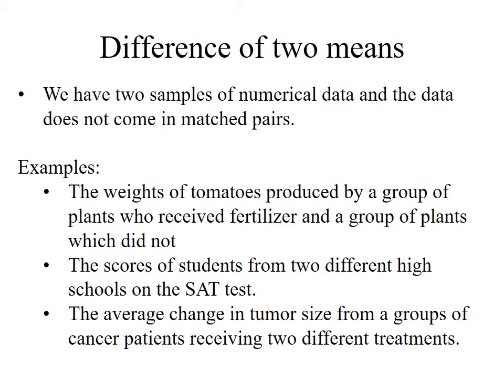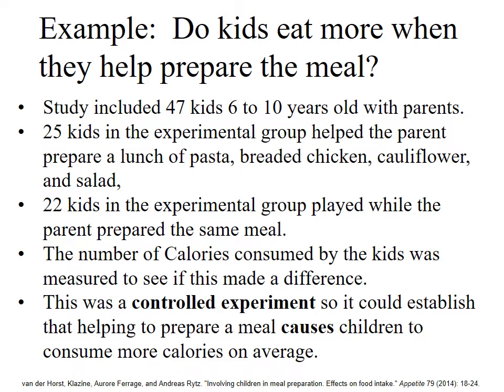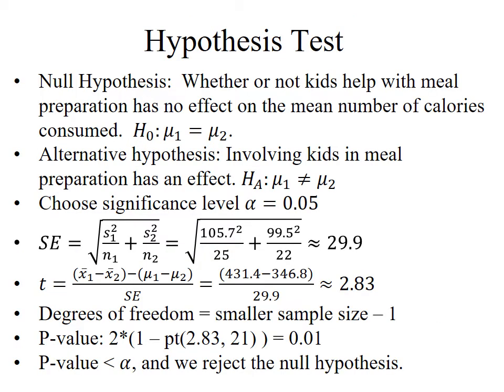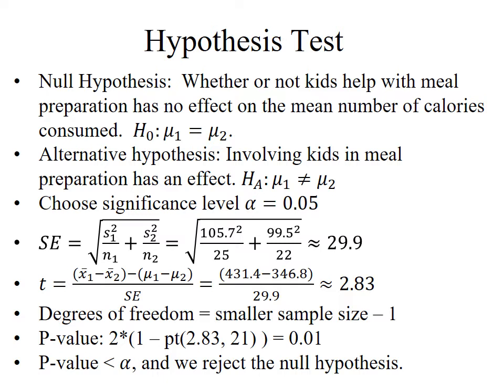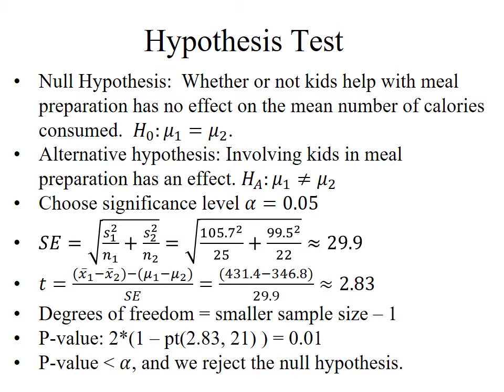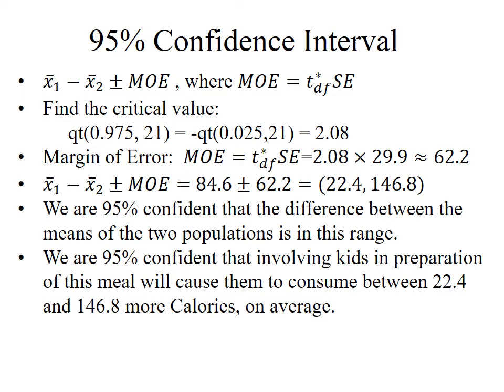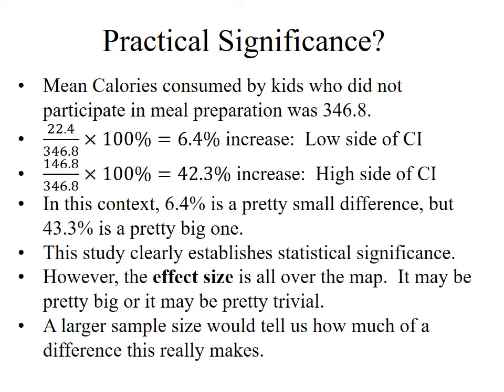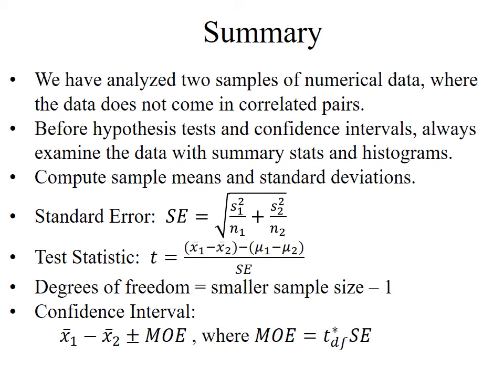16 Difference of two means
Comparing the difference between the means of two samples of numerical data using the t-distribution